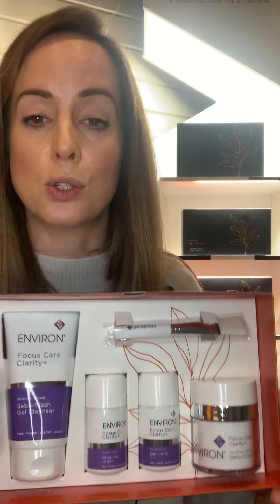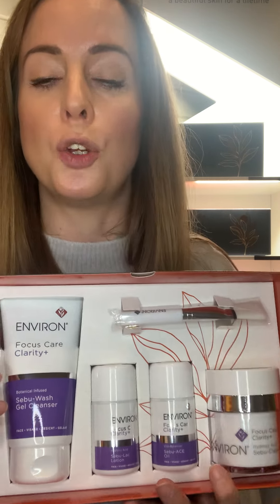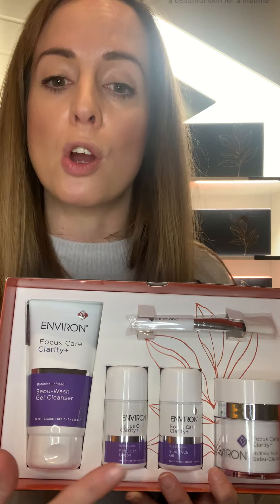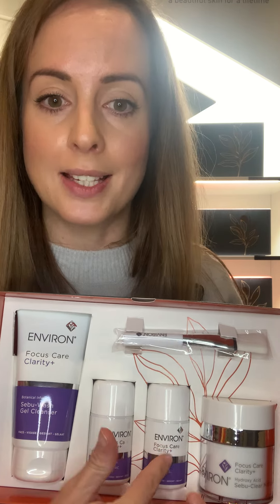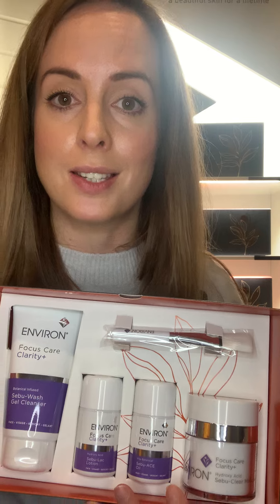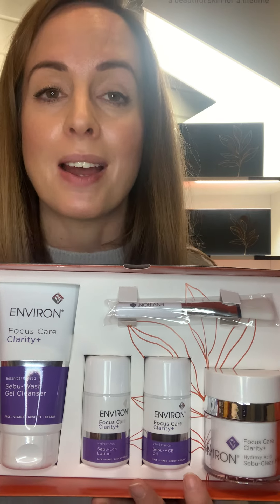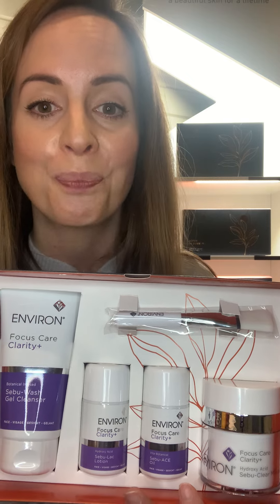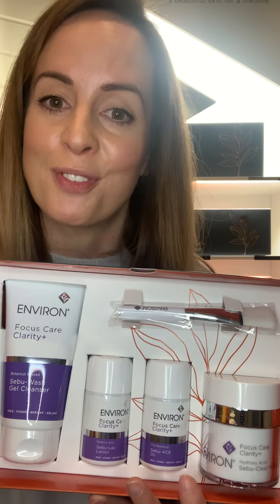The Environ Clarity+ Clear Confidence 2020 Christmas Gift Set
Here's our guide on what products are in the Environ Clarity+ Clear Confidence 2020 Christmas Gift Set and how and when to use them.

These products are fantastic if you suffer from breakouts.